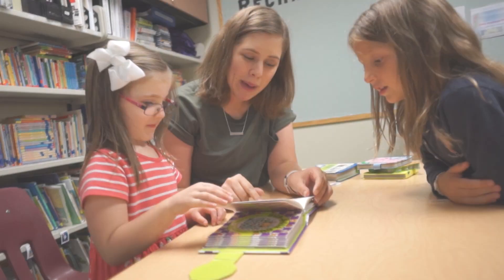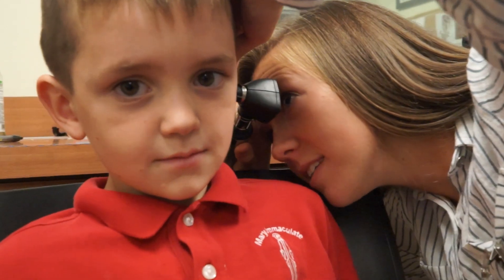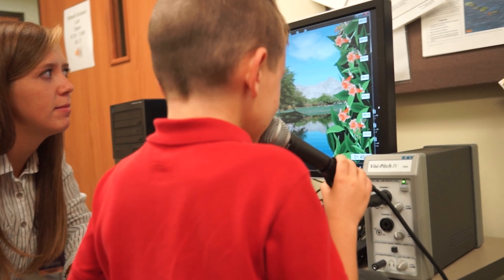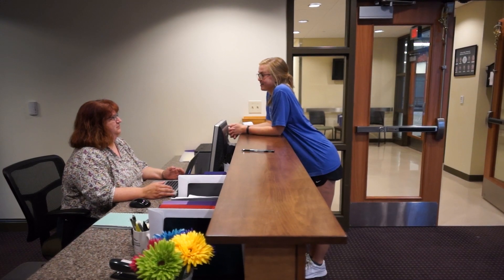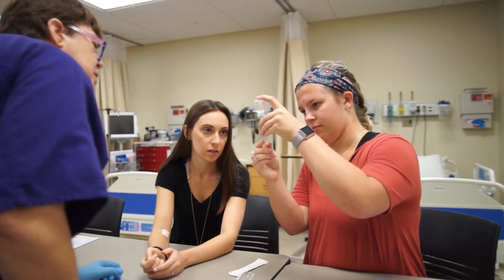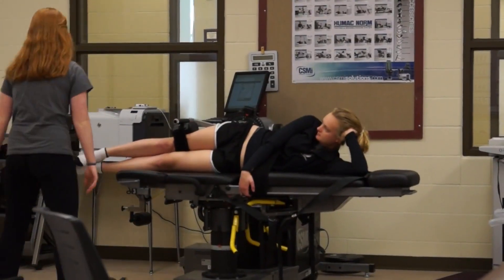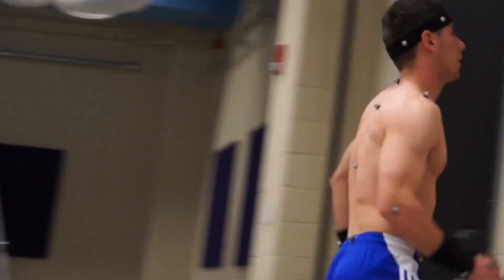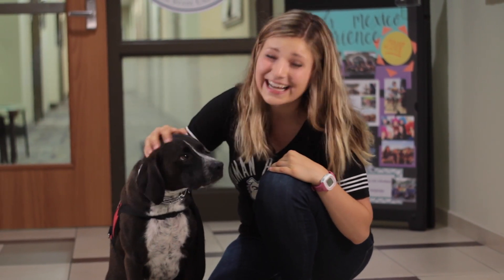Truman Virtual Tour: Health Sciences Building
Hear from Emily (and her diabetic service alert dog Oliie) about the learning spaces in the Health Sciences Building!

Truman's Health Sciences Building is home to the nursing and communication disorders departments and research space for Health and Exercise Science. There is hands-on learning at every level of this building working to prepare students for their future careers!